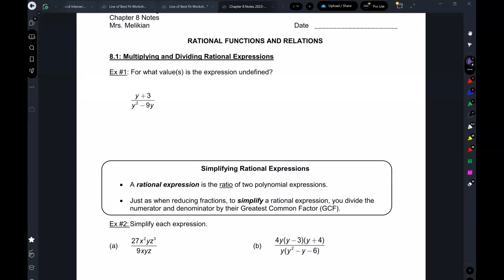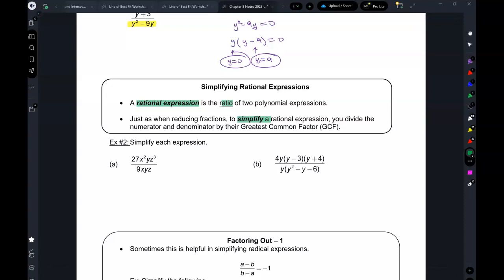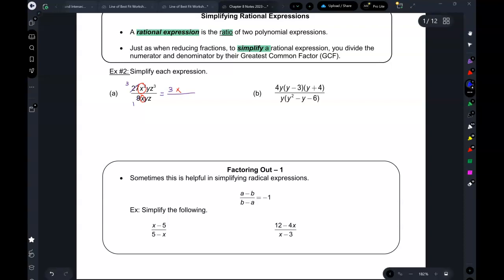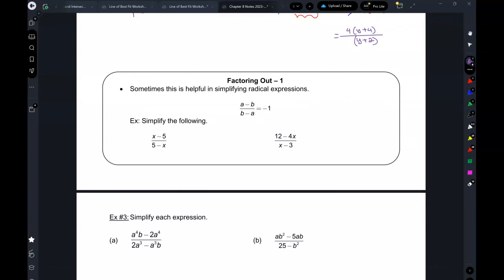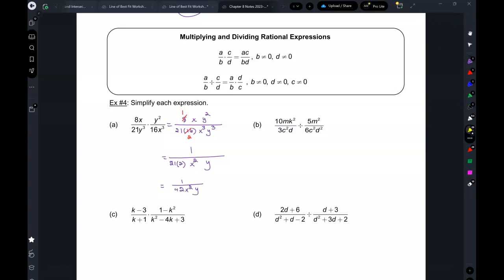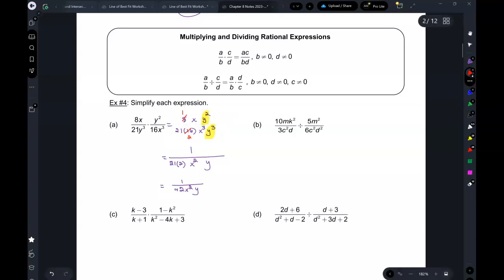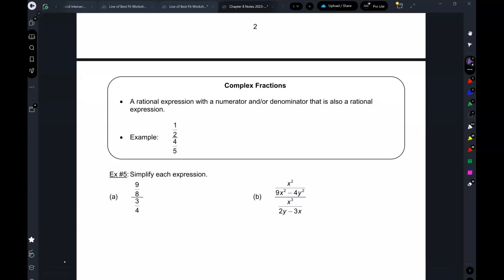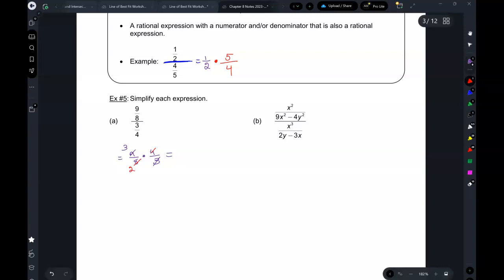Int Alg 8.1